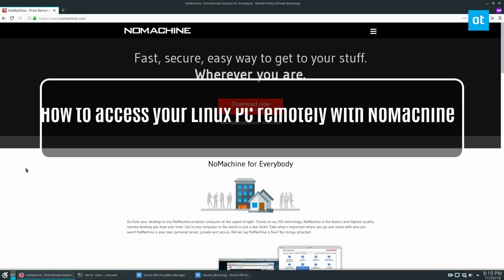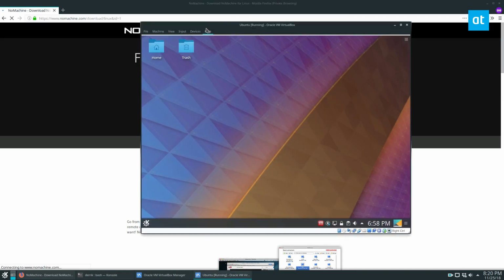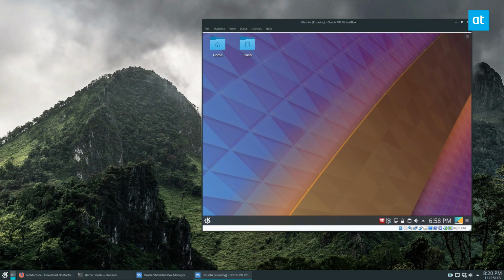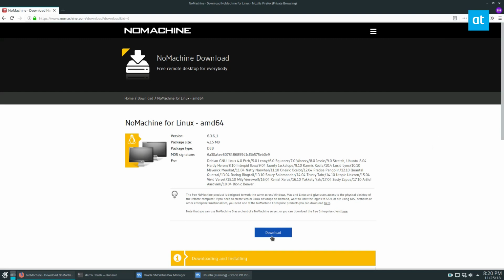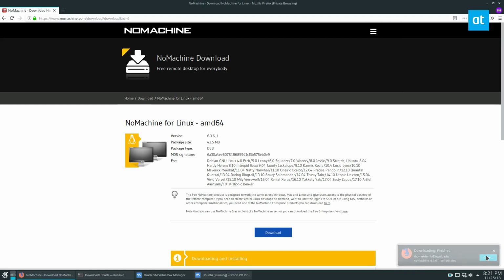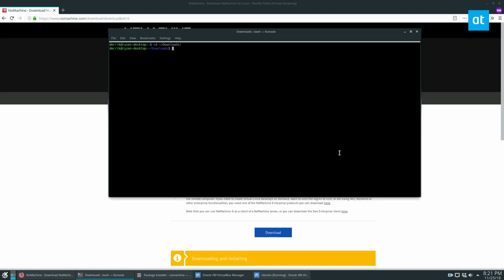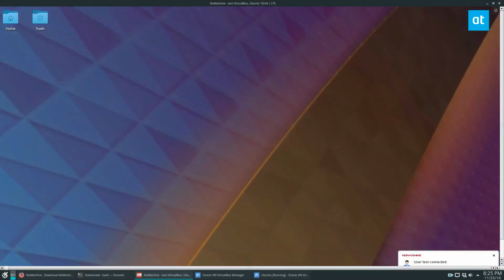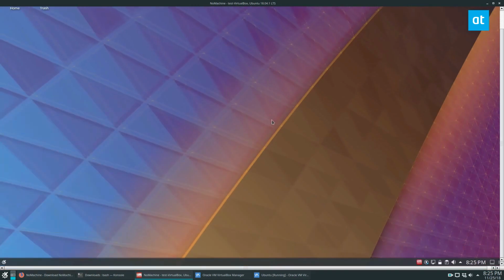How to access your Linux PC remotely with NoMachine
NoMachine is a “hands-off” remote access tool for Mac, Windows, and Linux. It offers a few different types of connection protocols like SSH, and NM’s NX protocol.